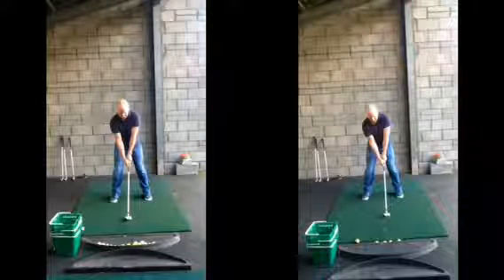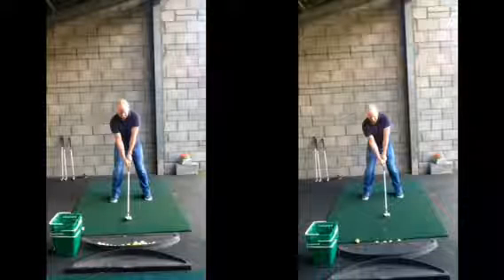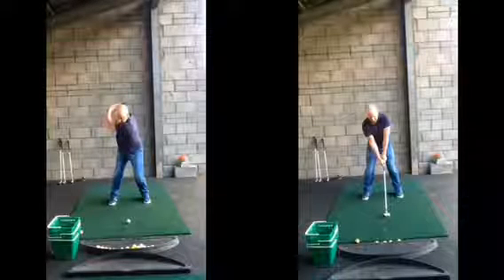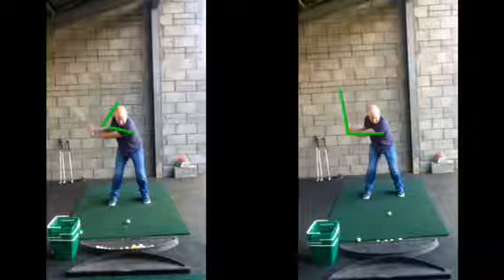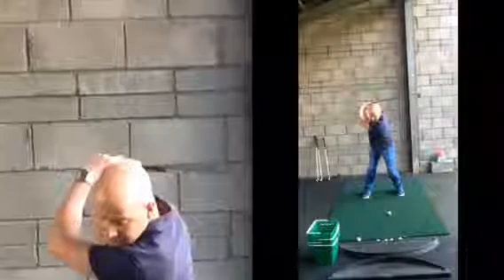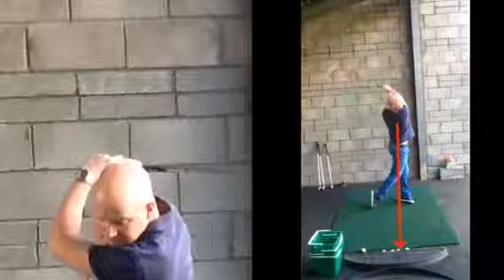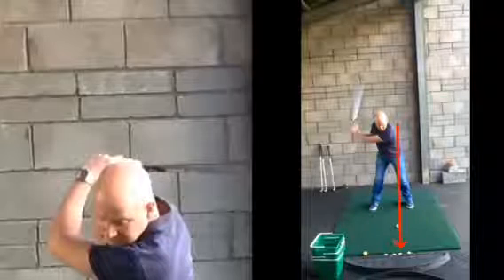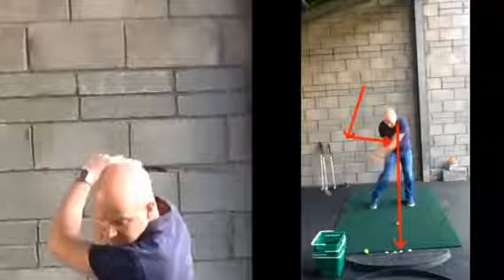golf lesson at Cottrell Park